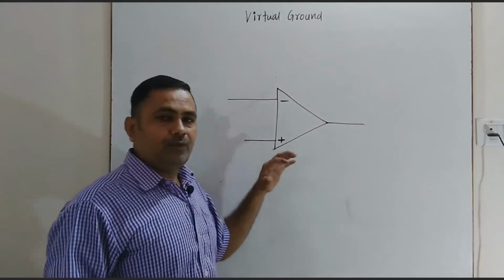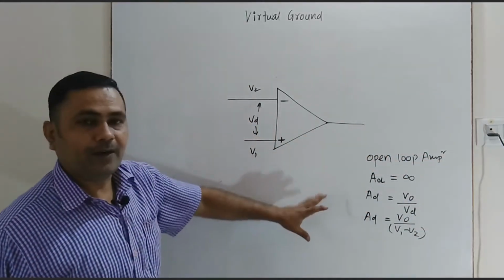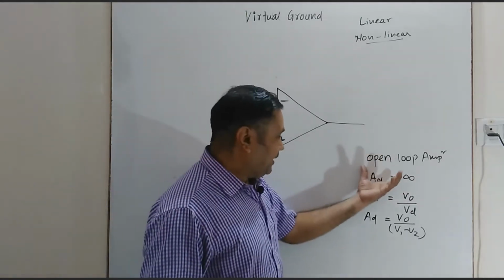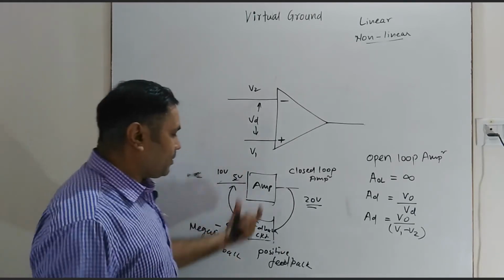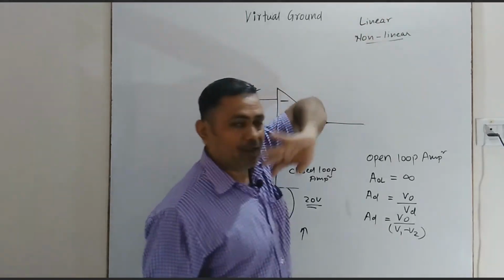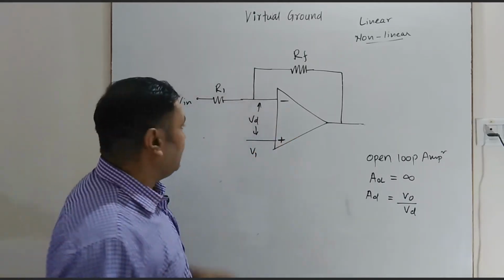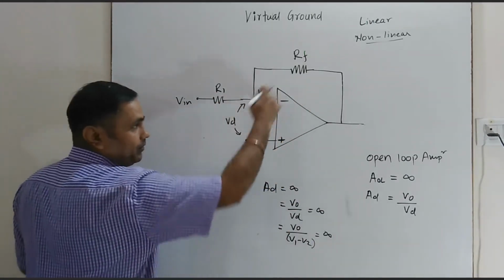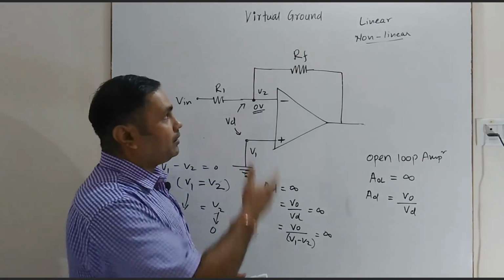Operational Amplifier Virtual Ground Concept.